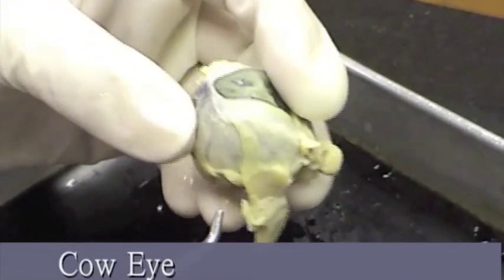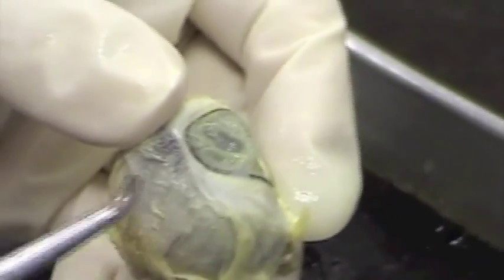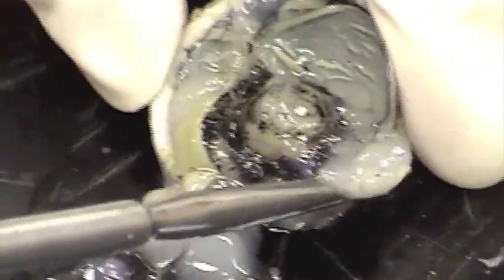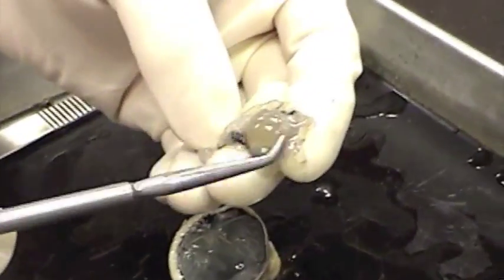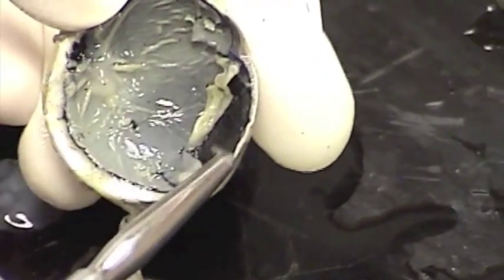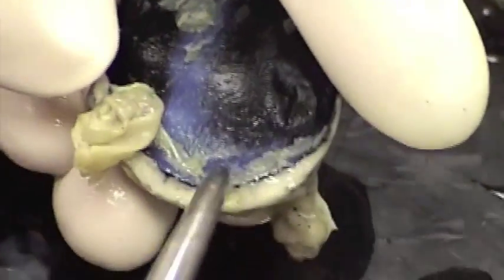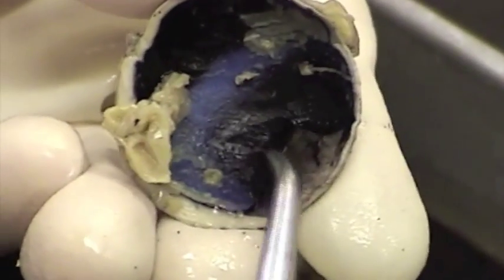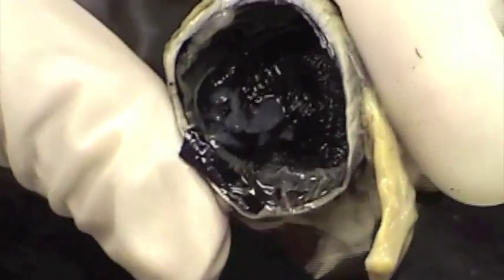Cow Eyeball.mov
Gross anatomy of cow eyeball including sclera, retina, choroid, lens, ciliary body, iris, pupil, aqueous humor and vitreous body.